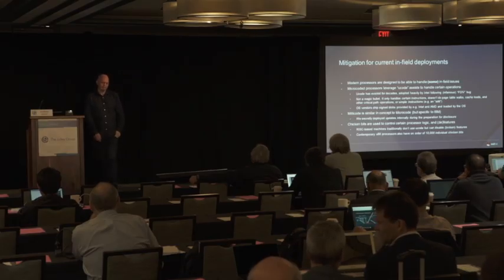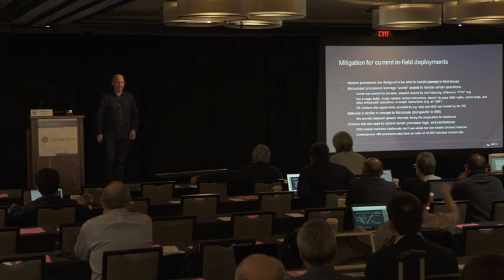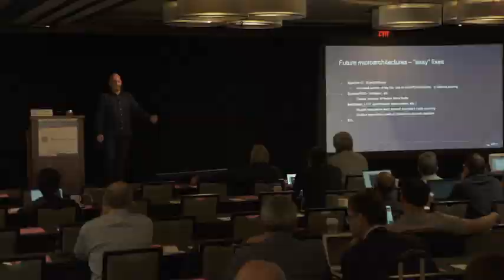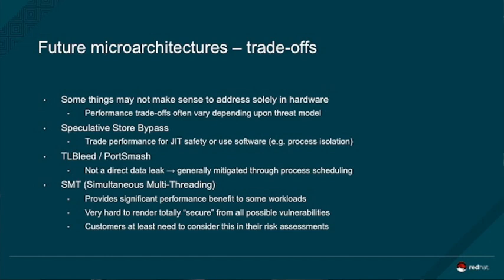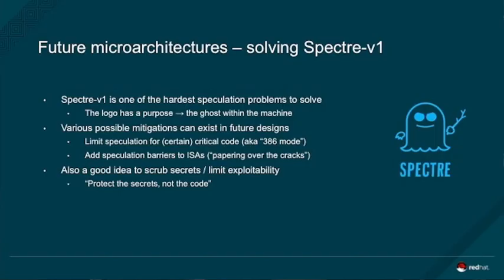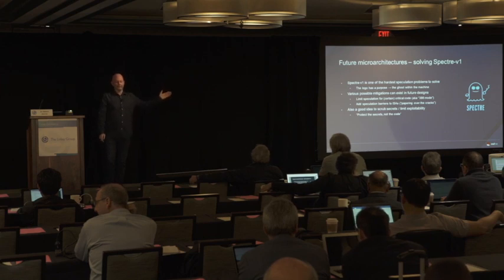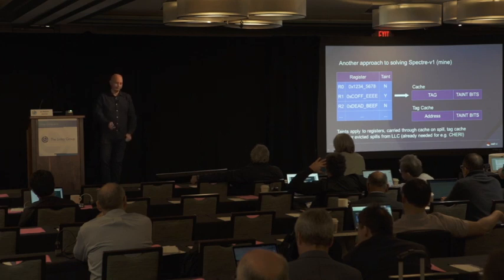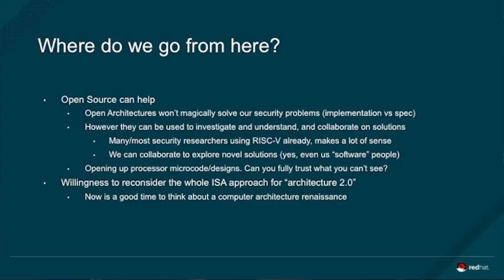Future Steps - Jon Masters Keynote Part 4 - 2019 Linley Spring Processor Conference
Jon Masters, Computer Architect, Red Hat, presents "After Meltdown and Spectre" - Part 4. Spectre, Meltdown, and Foreshadow (L1TF), members of a new class of computer microarchitecture vulnerability known as a speculative execution side-channel, have affected the entire microprocessor industry since first being disclosed a year ago. This presentation discusses how processor speculation works, the vulnerabilities that have been discovered, and how the industry can together solve these challenges for the long term.